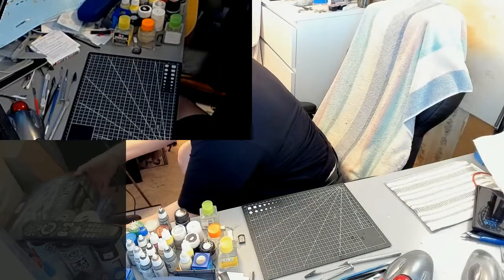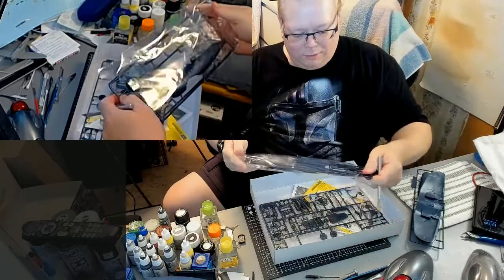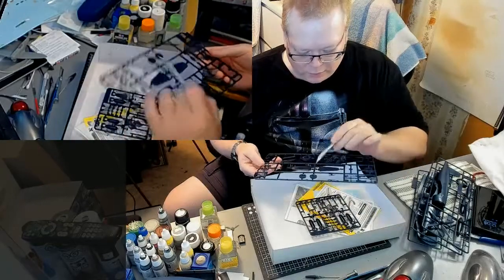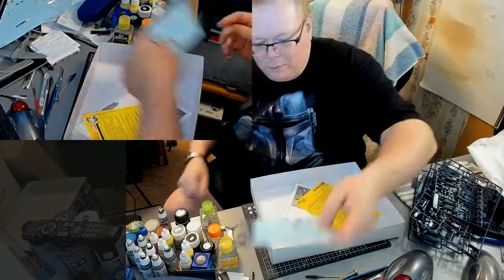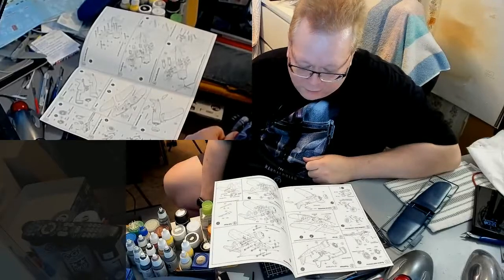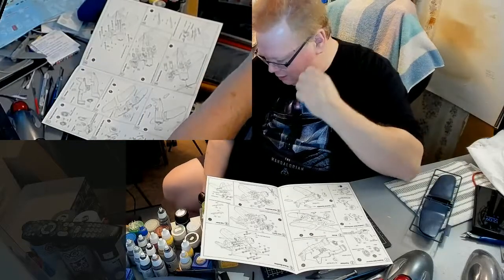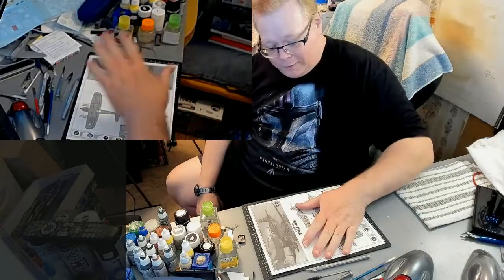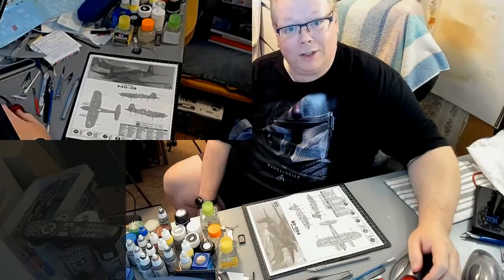Building the 1/48 F4U-4B "Korean War" by Academy. Part 1.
Opening the box, and checking the parts. Very short. Part 2 coming soon...